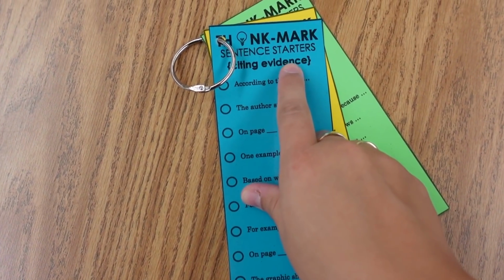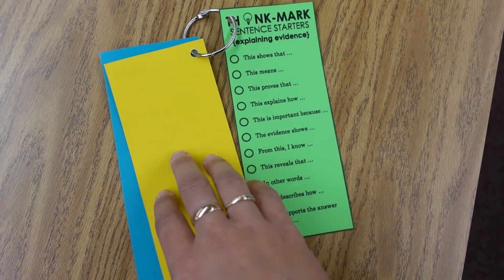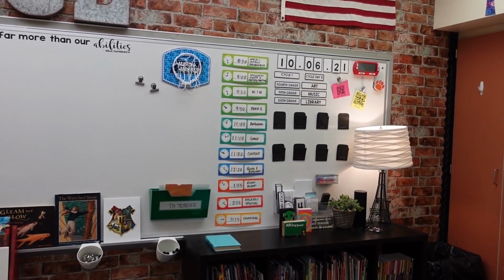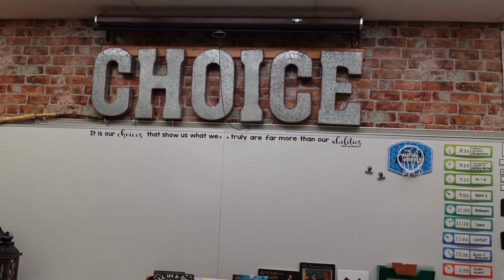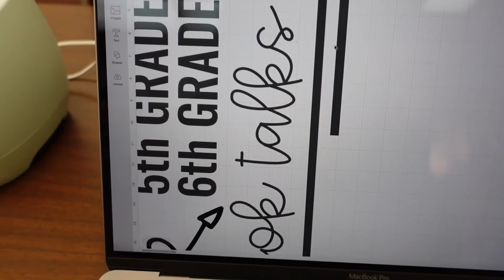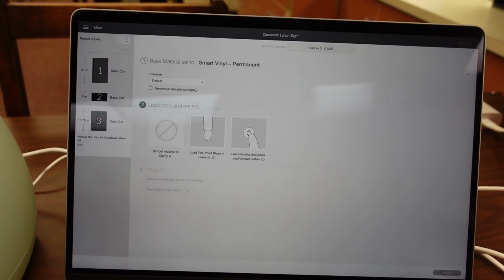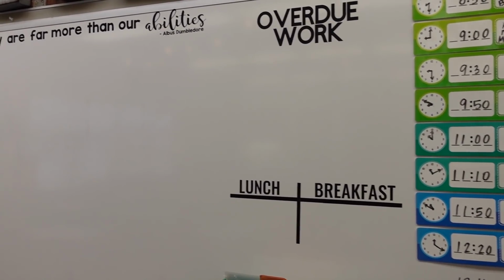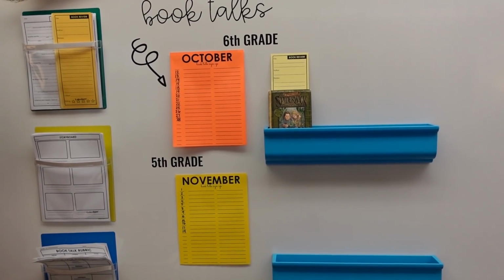Day in the Life of a Teacher | Vlog